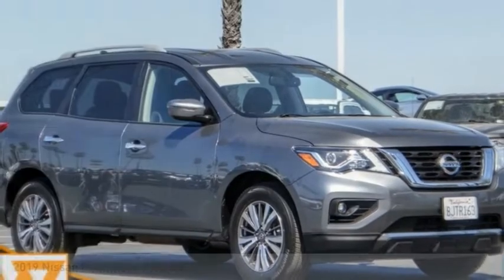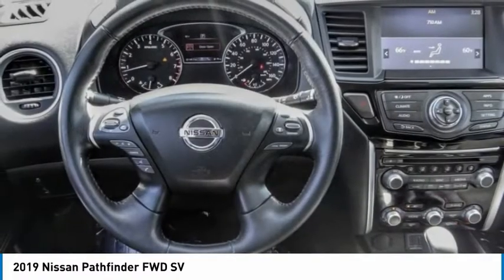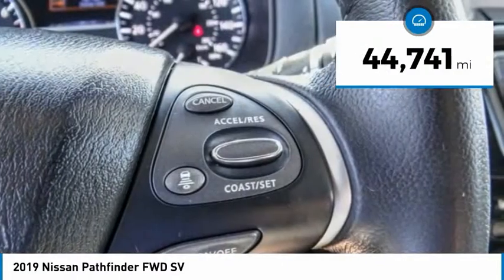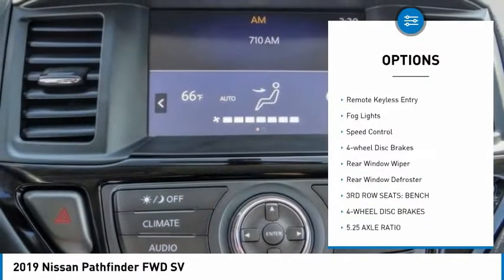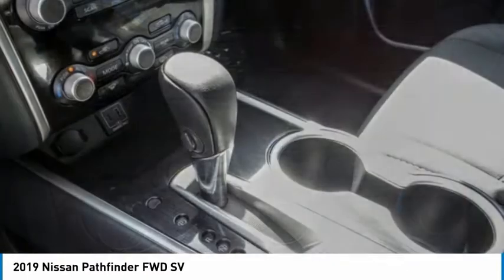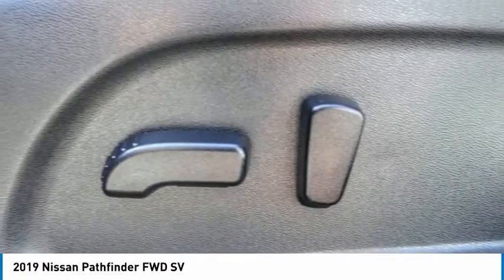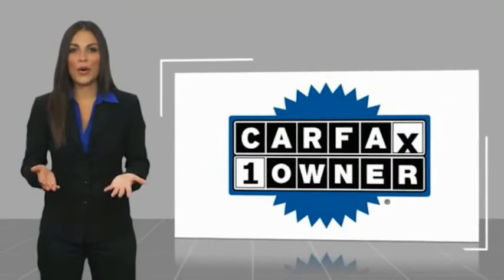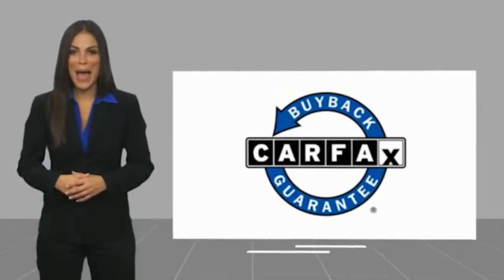2019 Nissan Pathfinder RA8159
2019 Nissan Pathfinder FWD SV

1271 S. Auto Center Dr.

2019 Nissan Pathfinder Gun Metallic CVT with Xtronic V6 BLUETOOTH WIRELESS / HANDS FREE, USB PORTS, BACKUP CAMERA, POWER DRIVER SEAT, PUSH BUTTON IGNITION, CLEAN CARFAX, ONE OWNER CARFAX, ***ALLOY WHEELS***. 20/27 City/Highway MPG CARFAX One-Owner. Clean CARFAX. Financing available on approved credit. Trade-ins accepted. Subject to prior sale. All Pricing and Advertised Prices for any/all vehicles offered for sale does not include dealer installed accessories which can be purchased for an additional cost. No sales to Dealers, Brokers or Exporters. For out of state purchase, customers must be present to purchase. If shipping is required, dealership must facilitate; no exceptions. Prices are plus government fees and taxes, any finance charges, $85 documentary fee, $29 electronic registration fee, any emission testing charge and $1.75 per new tire state tire fee. We make every effort to provide accurate information, but please verify before purchasing. Images, prices, and options shown, including vehicle color, trim, options, pricing and other specifications are subject to availability, incentive offerings, current pricing and credit worthiness. Images are for illustrative purposes only.